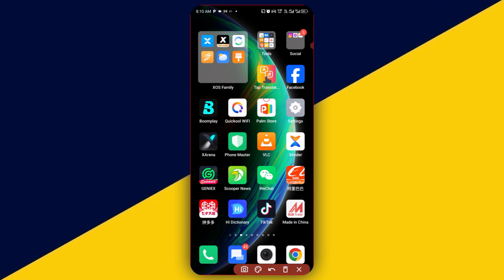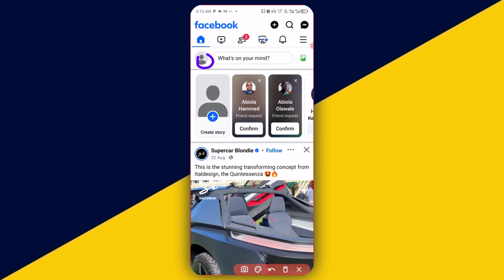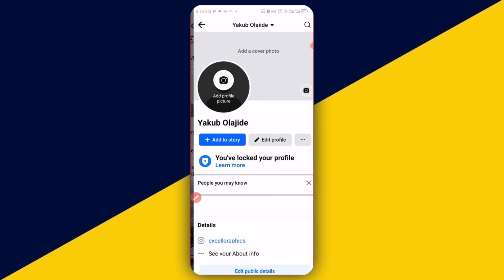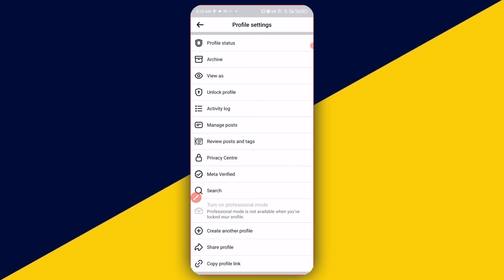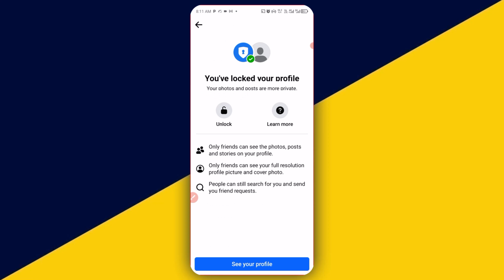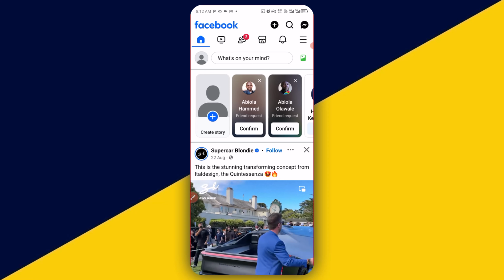How to Unlock & Make Your Facebook Profile Public!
Welcome to our step-by-step guide on how to unlock and make your Facebook profile public! 🌐🔓

In this video, we'll walk you through the entire process of unlocking your Facebook profile and adjusting your privacy settings to make your profile visible to everyone. Whether you're looking to increase your online presence, connect with more people, or simply share your content with a wider audience, this tutorial has got you covered.

What You'll Learn:
1. Unlocking Your Facebook Profile: Learn how to disable the profile lock feature to make your profile accessible to everyone.
2. Adjusting Privacy Settings: Step-by-step instructions on changing your privacy settings to ensure your posts, photos, and information are public.
3. Managing Profile Visibility: Tips on managing who can see your profile information, including your friends list, photos, and posts.
4. Ensuring Security: Best practices to keep your account secure while making it public.

Why Make Your Profile Public?
- Expand Your Network: Connect with more people and grow your social network.
- Increase Engagement: Share your posts and updates with a larger audience.
- Boost Your Online Presence: Enhance your visibility for personal branding or business purposes.